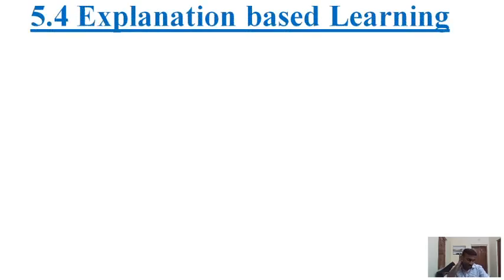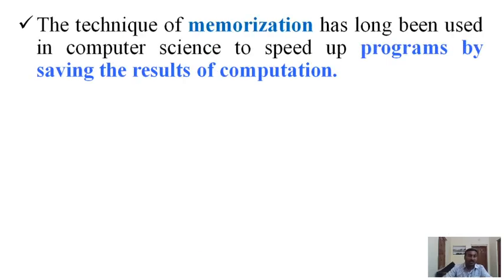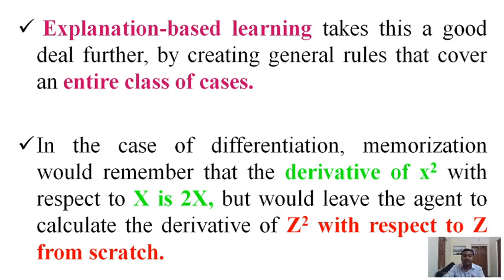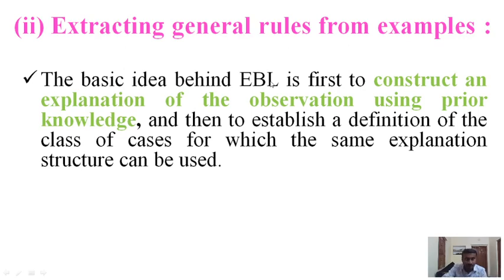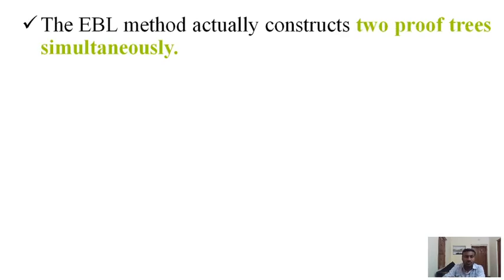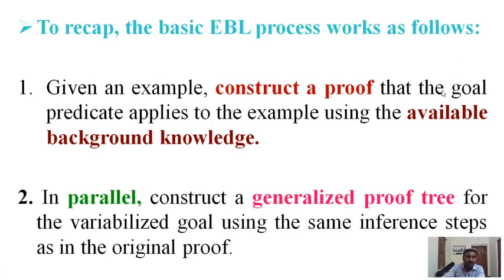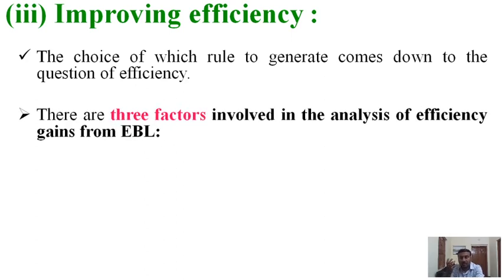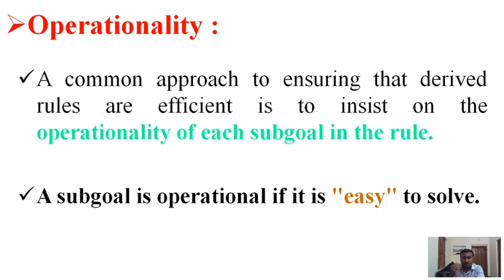6 AI Unit 5 Explanation Based Learning